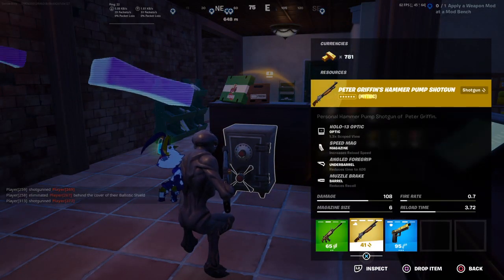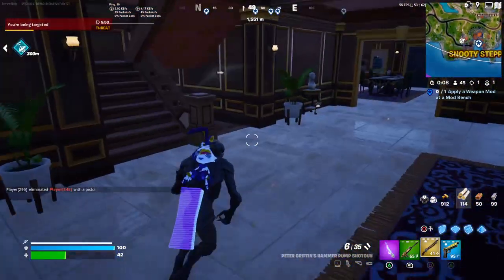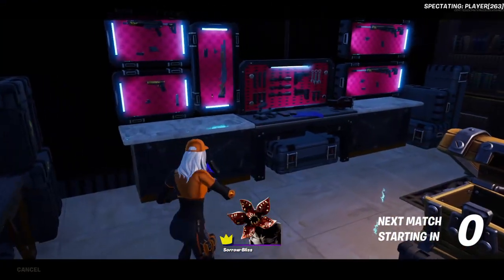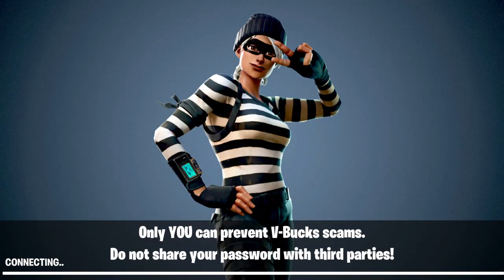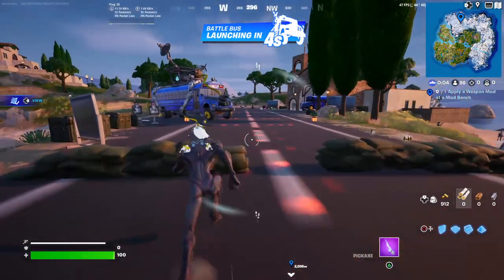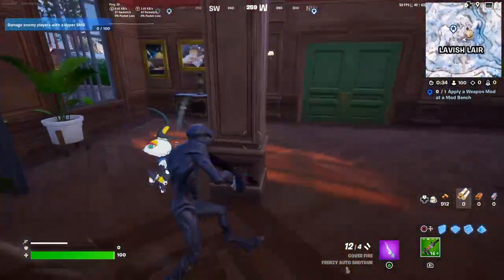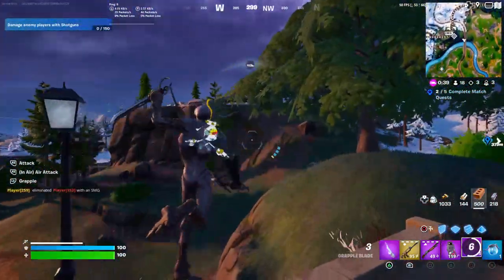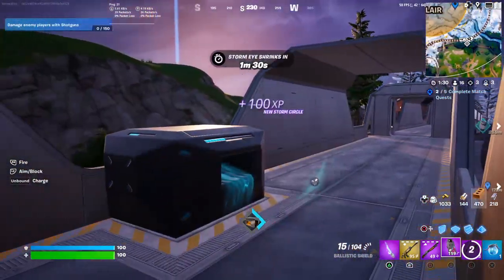FN UNDERGROUND Ep. 3 boss mod bench challenge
WELCOME to the stellar description,here you can find a free link to the stellar council discord

 Join the "stellar council" (member level 1"goof tier") for free 18+